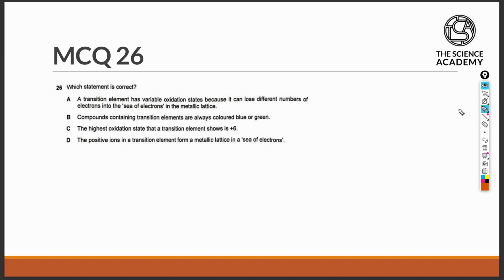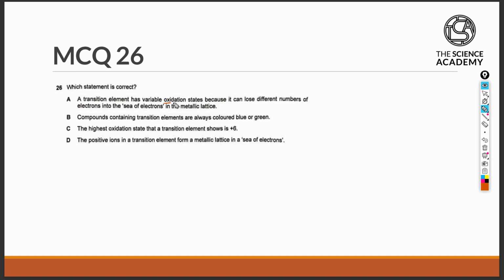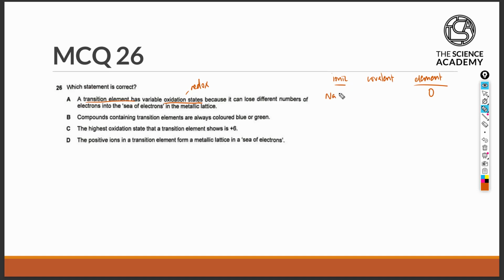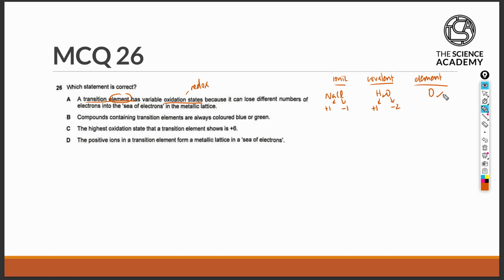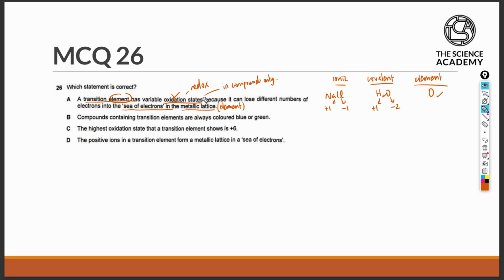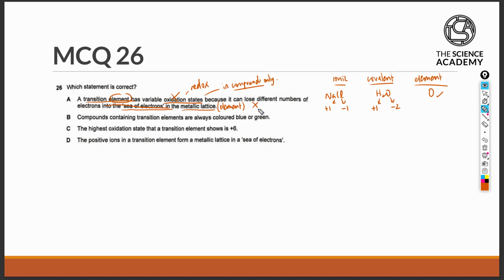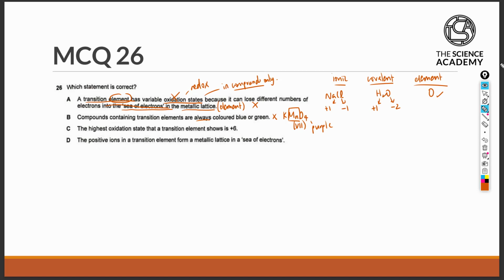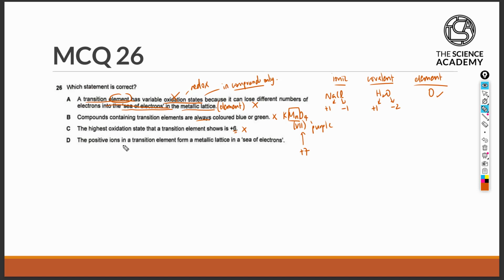2022 GCE O Level Chemistry MCQ Solution Question 26